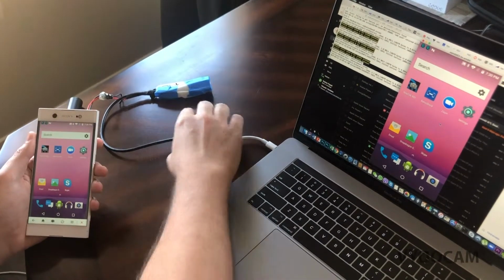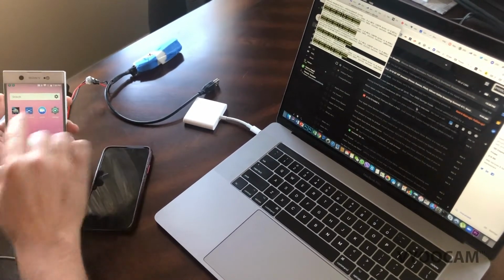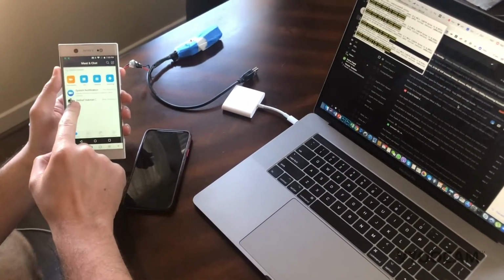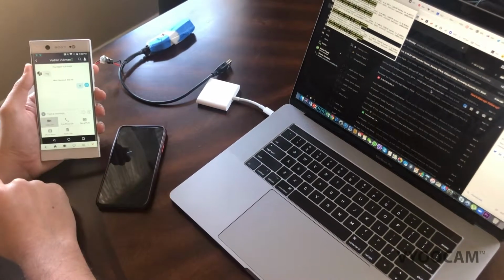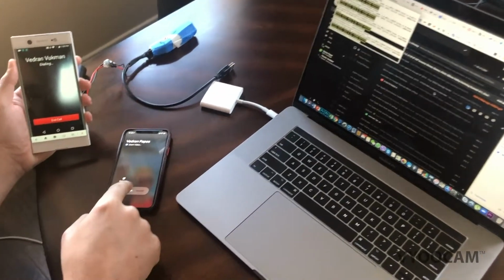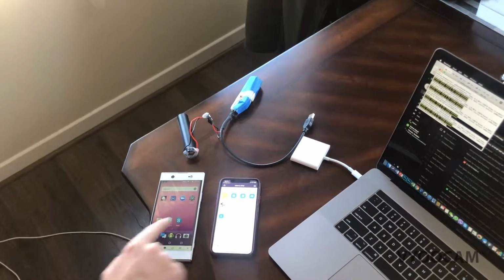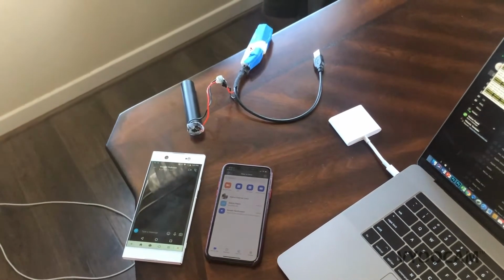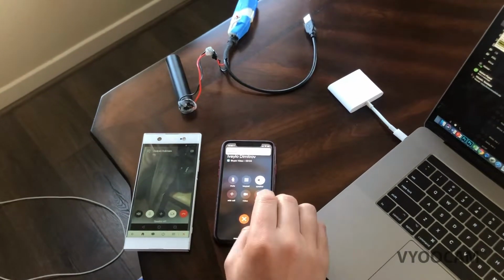Vyoocam prototype demo - how to control the device and its apps over the mobile device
In this video, we're controlling Vyoocam wearable camera over the screen of a mobile device. By using Vyoocam app and the Internet connection, our device can be controlled remotely over any other device with a screen, no matter if it's mobile or a desktop device.

Vyoocam is the first and only wearable device with a fully operational Android OS and Google Play Store preinstalled that can be controlled remotely.

Because of its powerful Qualcomm Snapdragon CPU, Vyoocam is ideal to run video streaming, video conferencing or video recording apps but at the same time, it can work with apps utilizing advanced computer vision and AI (machine learning) technology.